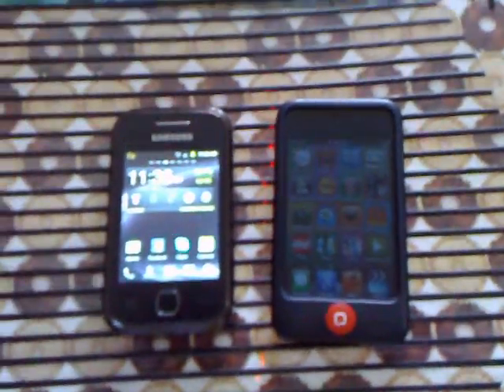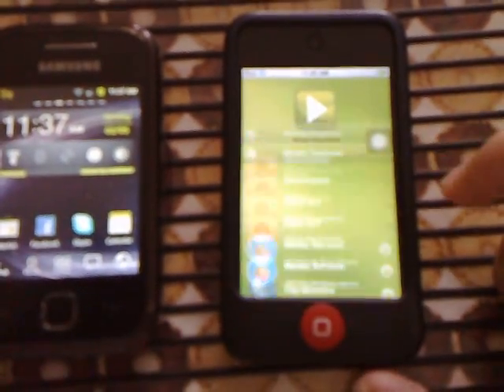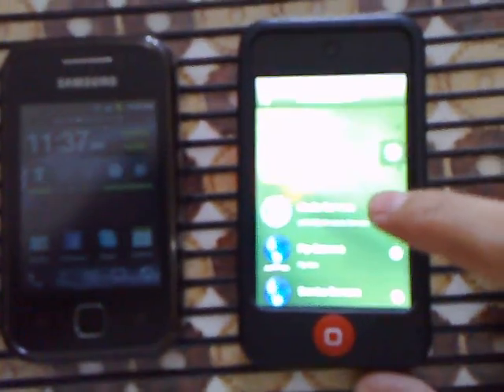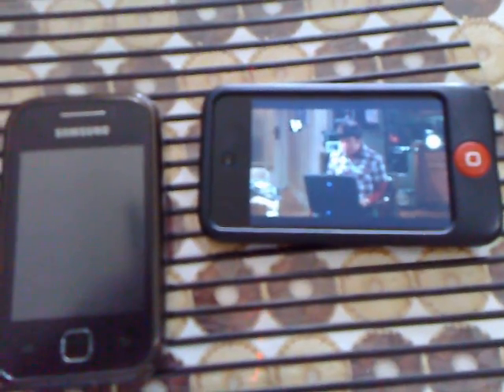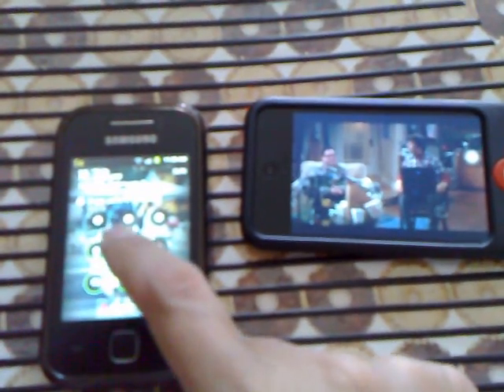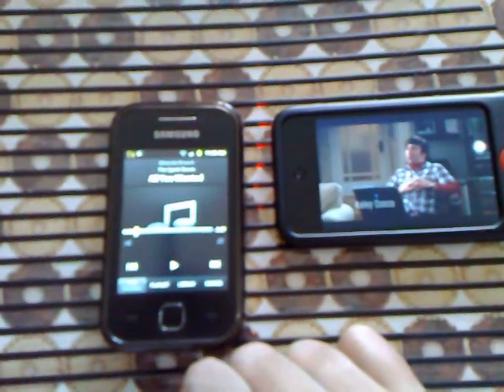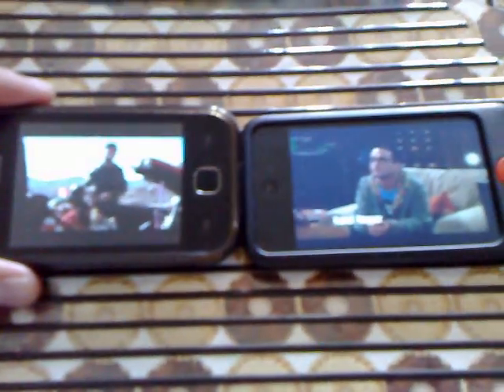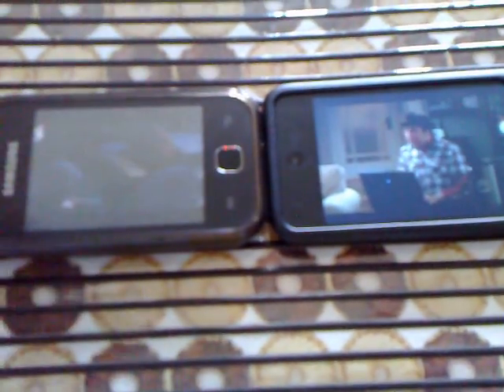CDR King Router CW5354U DLNA Wireless streaming to iTouch and Android Phone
Video streaming testing for 2 simultaneous videos over wireless using an ipod touch and an Android Samsung Galaxy Y Phone. App used on iTouch is Ace Player Lite while on Android is Bubble UpNp